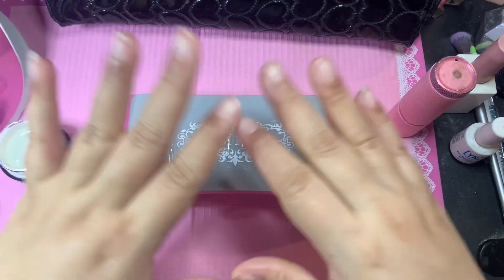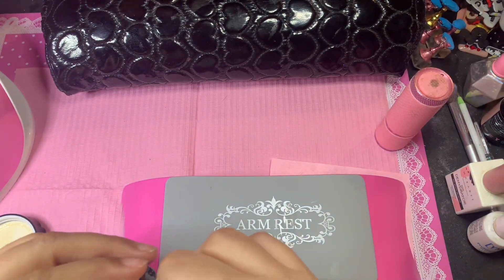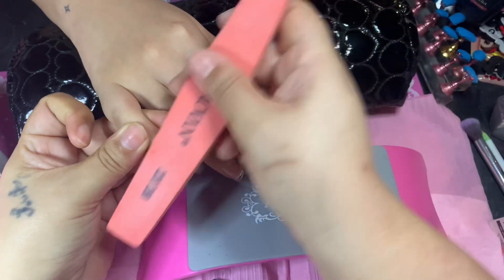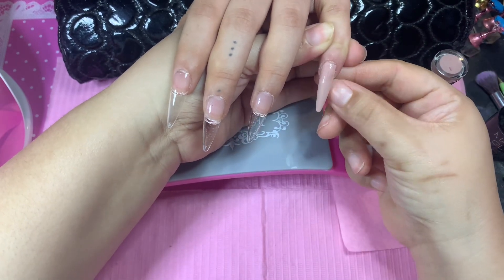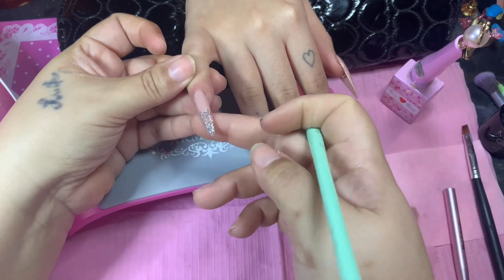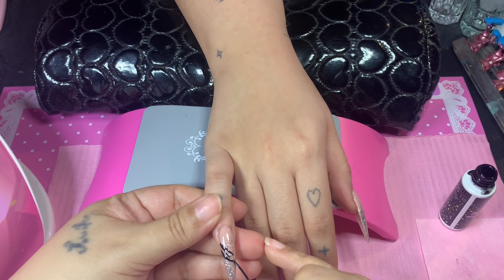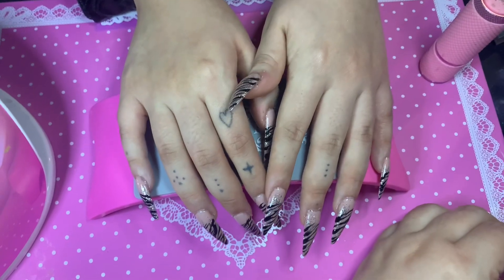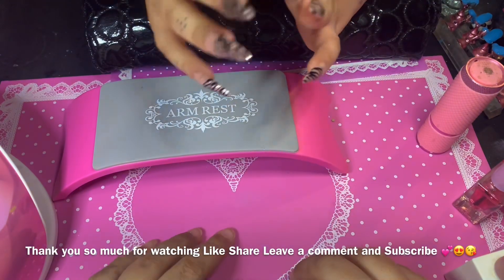More 123 go nails with zebra print inspired by @xoxonails on to too💕💕💅💅🦓🦓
Hello my beautiful and glamorous besties so Welcome to my channel In this video I'm doing my daughter's nail and she wanted a zebra print and she loved them so much so i hope you like the video too!!!

1. Makartt dehydrator
2. YoungNail protein bond
3. Madam Glam gel polish Pivot
4. Madam Glam base coat
5, ENC heavy metal neon gel polish 126
6, ENC stripper gel liner
7. Born Pretty chrome mirror topcoat
8. ENC bubblegum solid gel glue clear